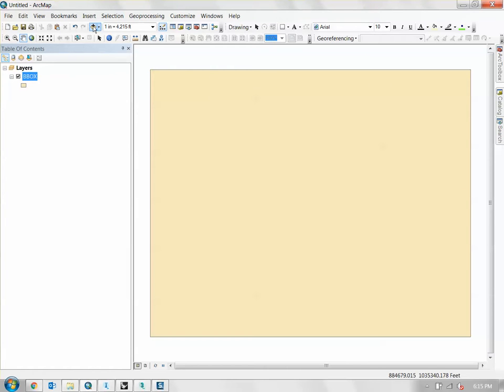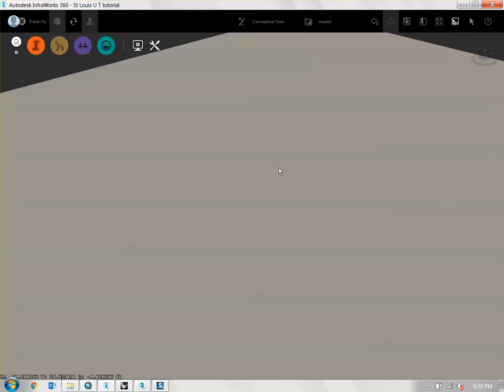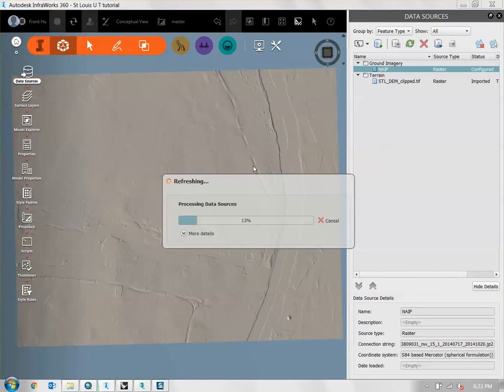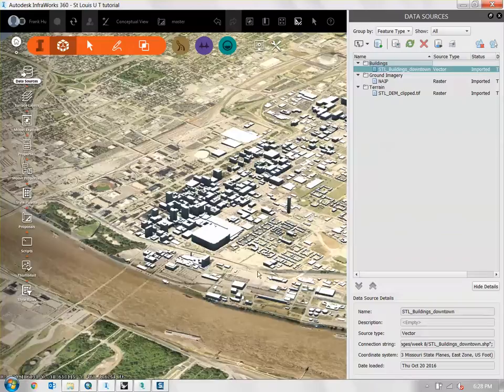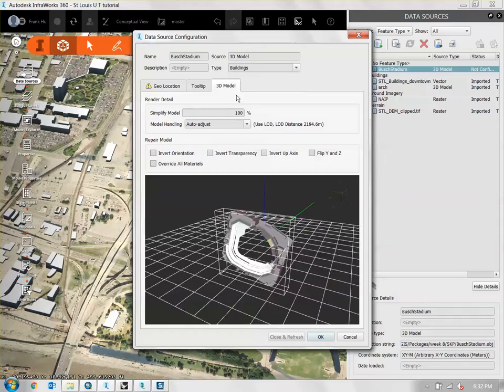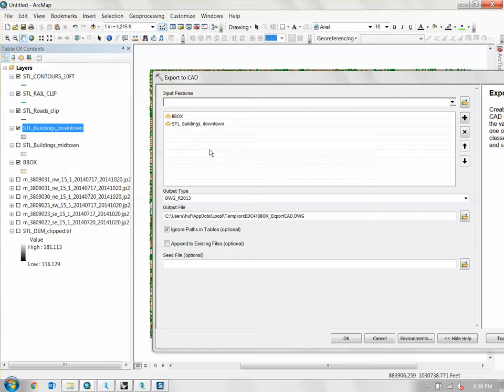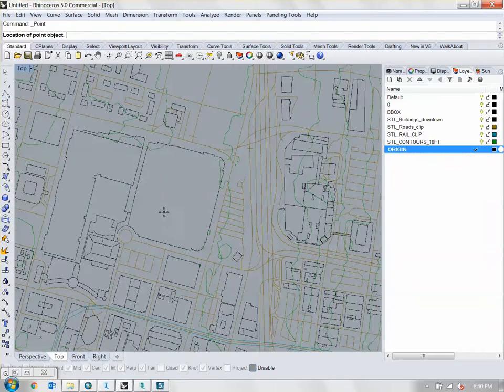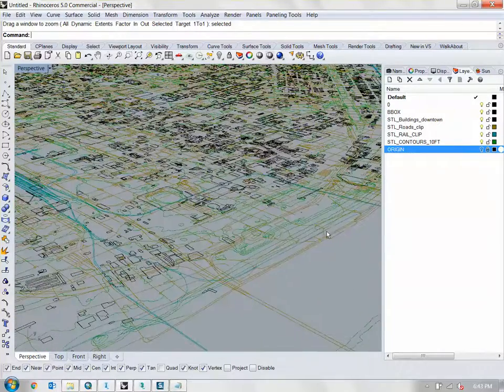Week8.1 - Infraworks Base Model